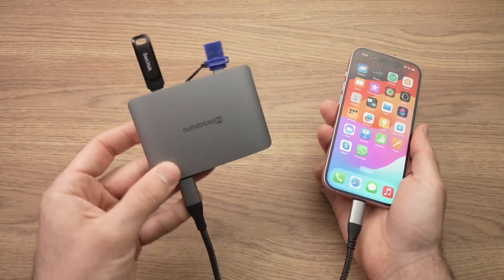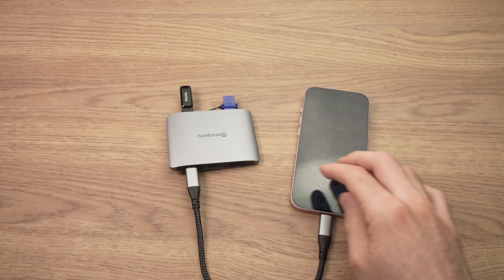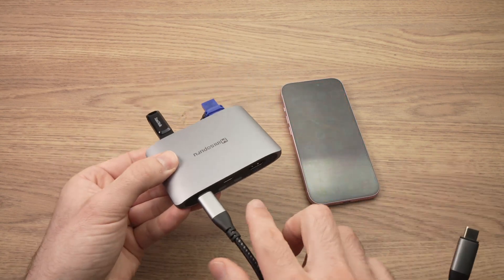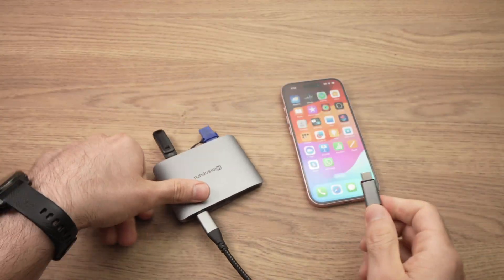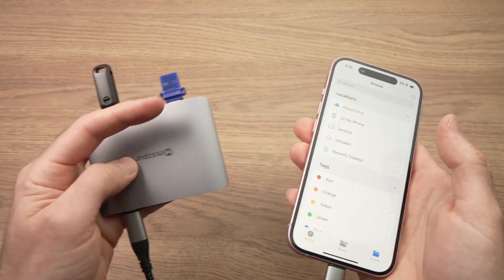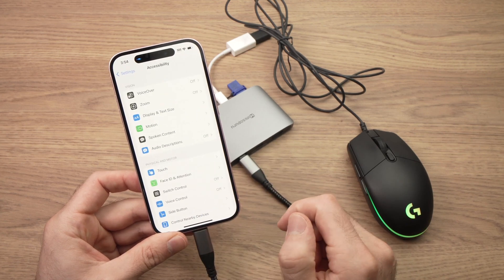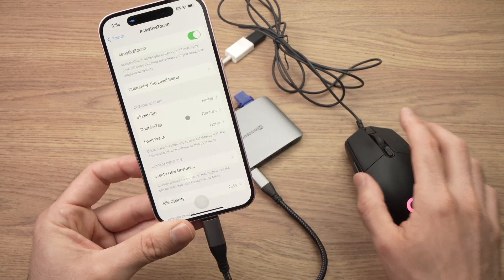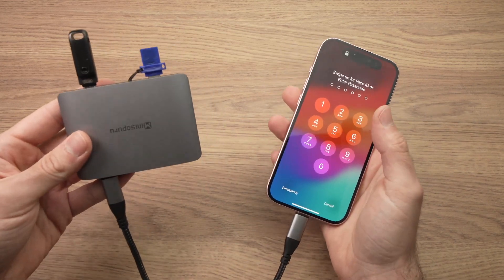Connect USB-C Hub Dock to iPhone 15/ Pro / Plus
Step by step tutorial on how to connect and use your USB-C hub or dock with your iPhone 15/ Pro / Plus to connect USB drives, mouse, keyboard and other accessories.

↓↓Amazon links↓↓
►Minisopuru USB C Hub
►SanDisk 256GB Ultra Dual Drive Go
►Apple USB-C to USB Adapter